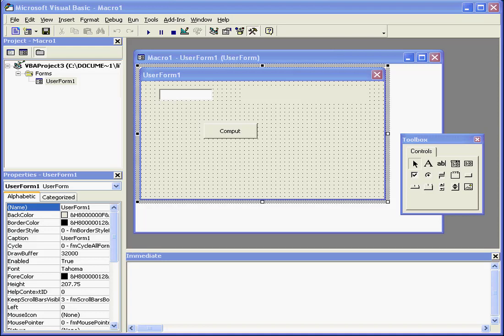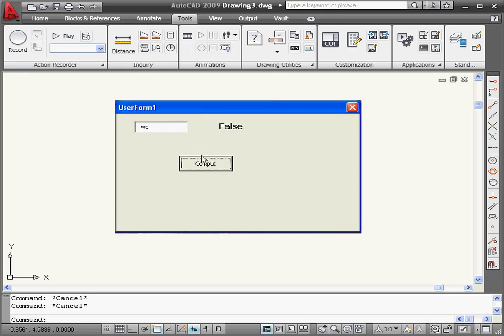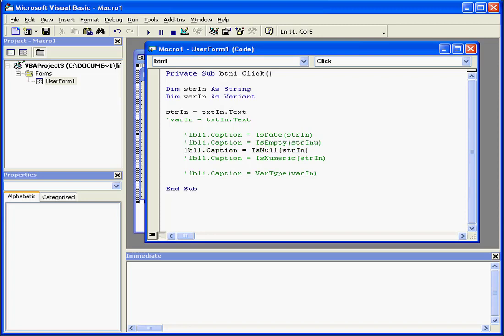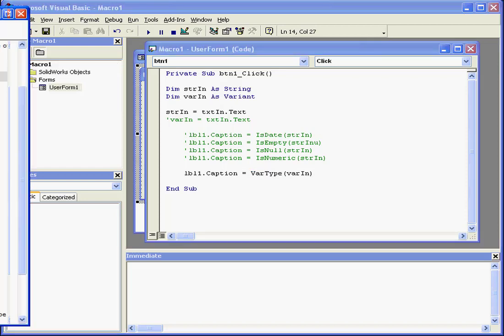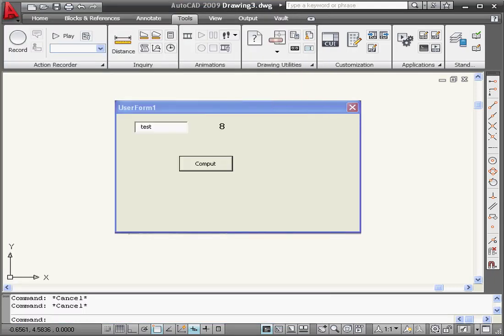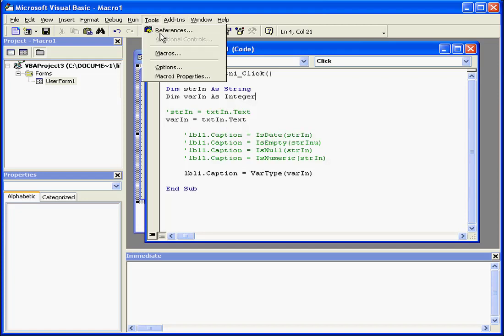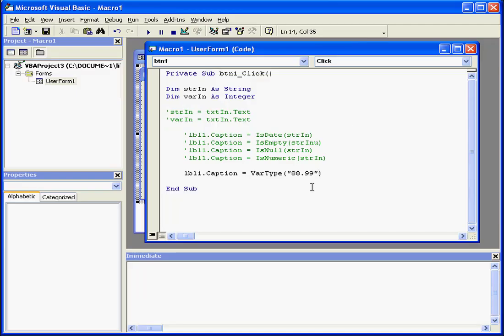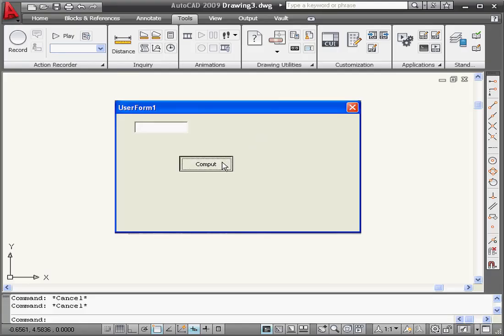AutoCad VBA 17 ( Data Inspection )